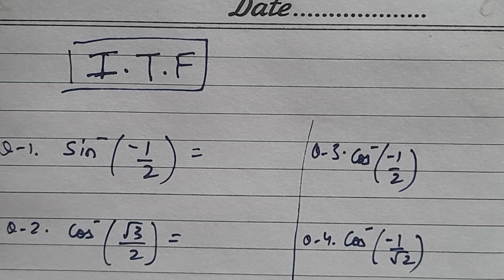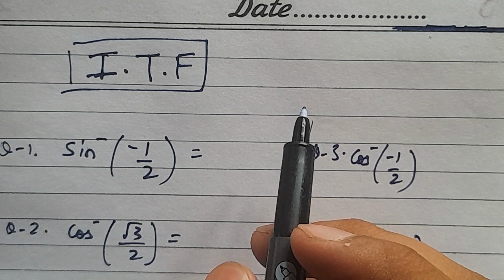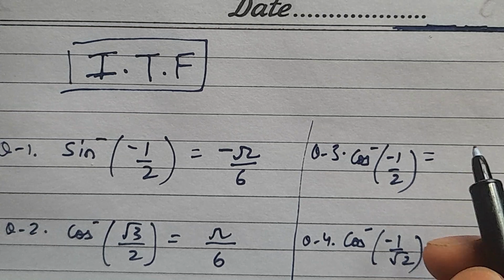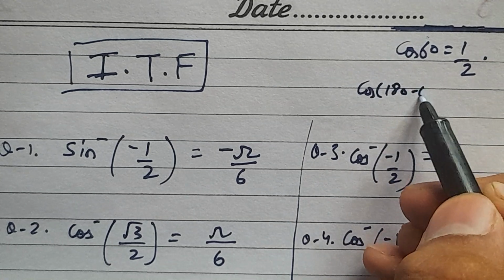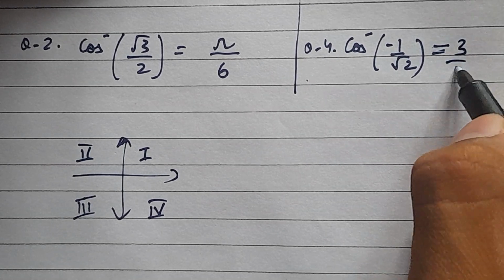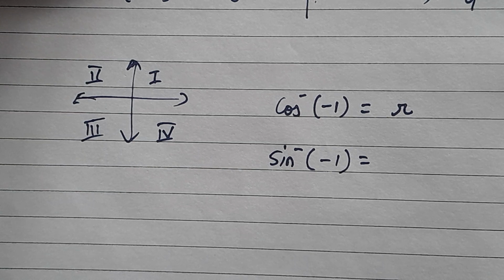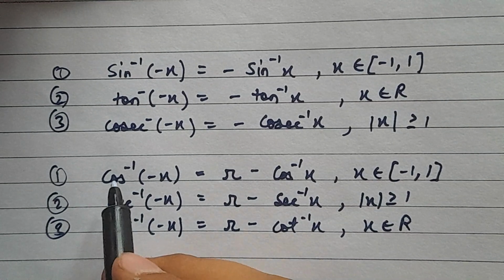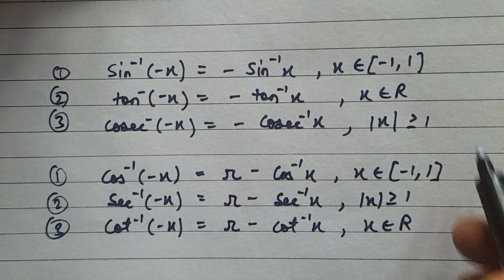basic of ITF mathematics. .